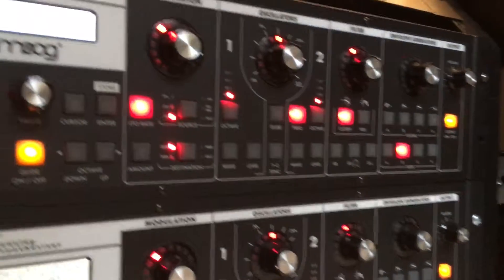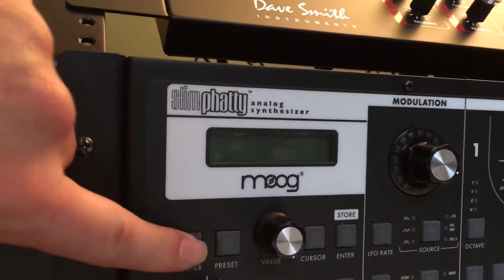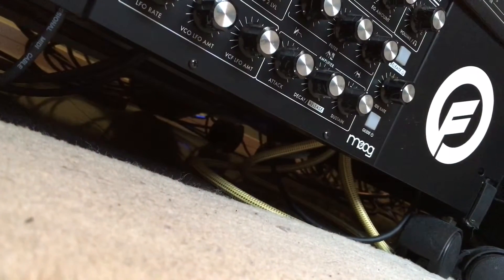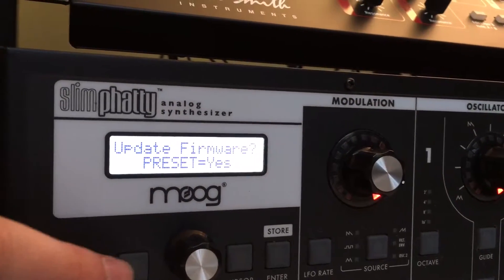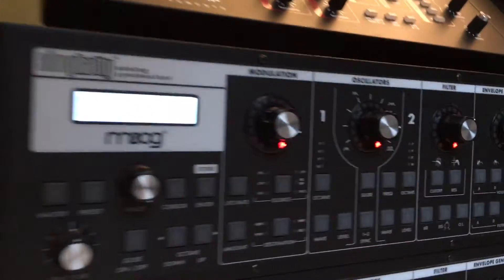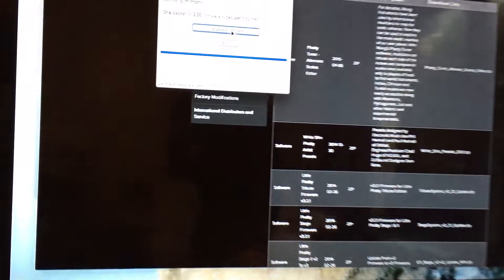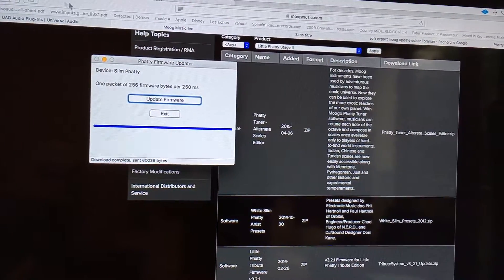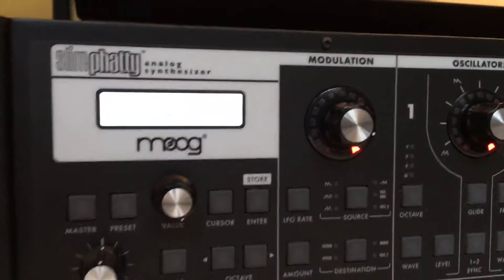Moog slim phatty polyphonic firmware update how to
Slim phatty polyphony update firmware how to